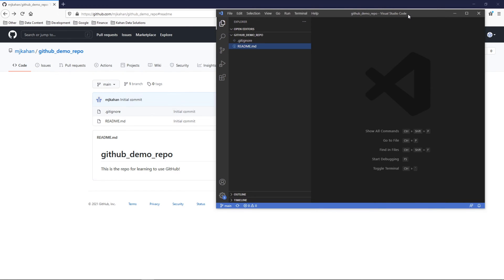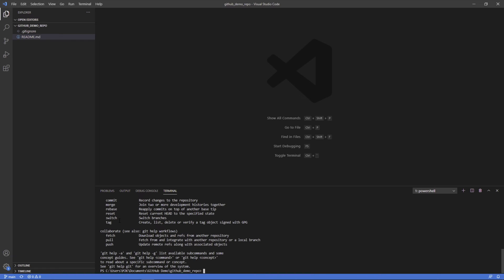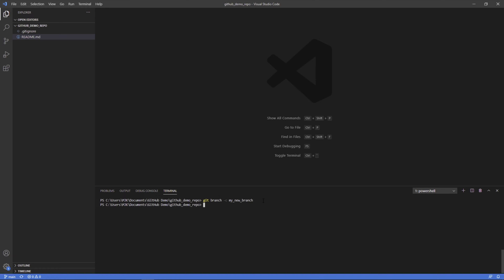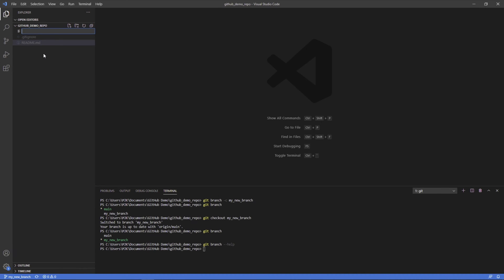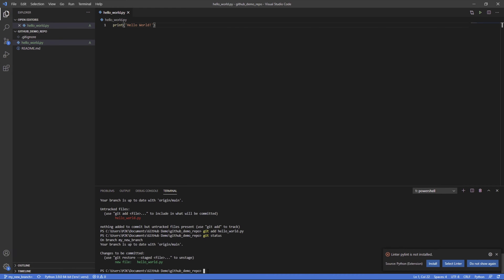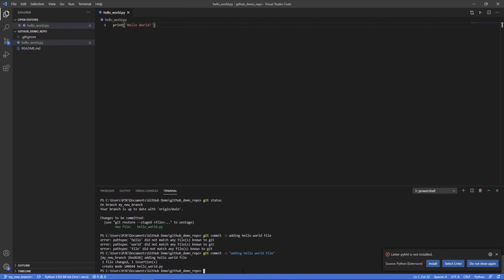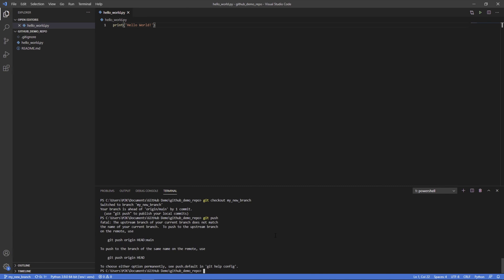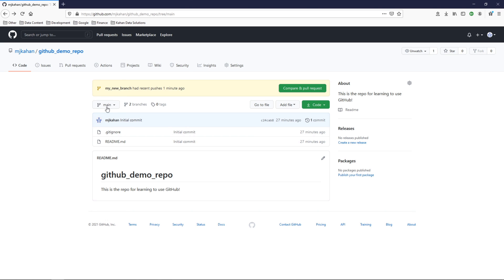How to create a new branch on GitHub // Commit & Push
If you are planning on working with GitHub, you need to understand branches. In this video, we will review the process of creating a new branch, adding a new file, committing the new change and then finally pushing the branch to out GitHub repository.

Branches allow you to develop features, fix bugs, or safely experiment with new ideas in a contained area of your repository.

Use a branch to isolate development work without affecting other branches in the repository. Each repository has one default branch, and can have multiple other branches. You can merge a branch into another branch using a pull request.

Timestamps:
0:00 - Intro
0:13 Review Command Options
1:17 Create a New Branch
3:17 Add & Commit Changes
6:30 Push Changes to GitHub
8:03 Closing

Title & Tags:
Create a New Branch | GitHub Branching |  Commit & Push Changes  | GitHub Tutorial